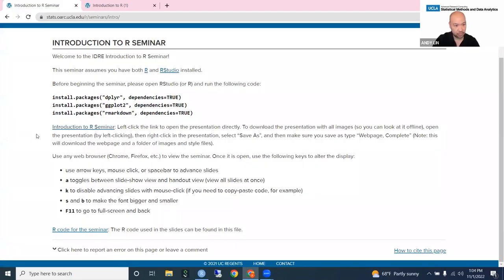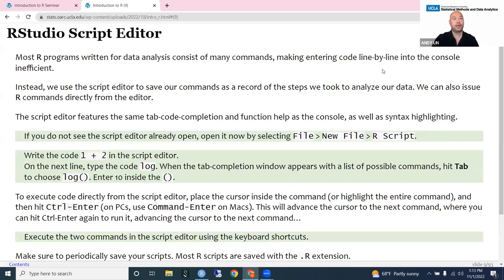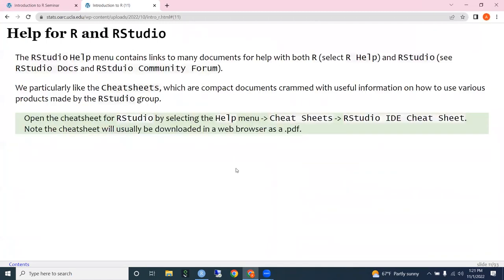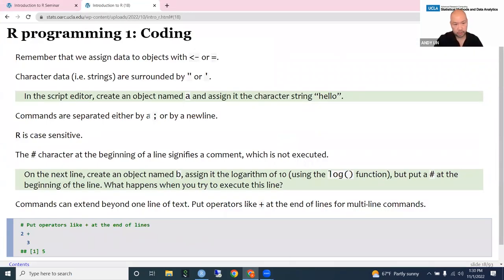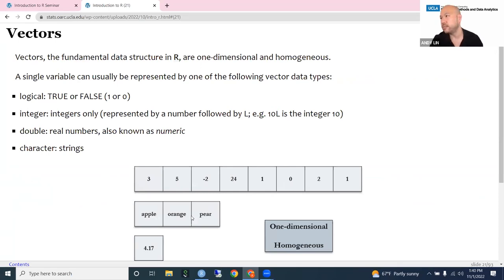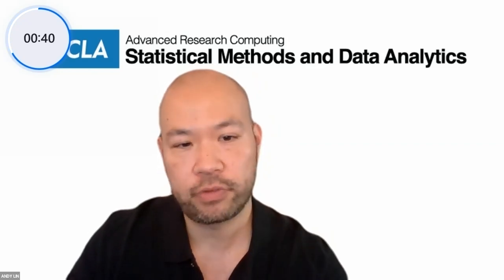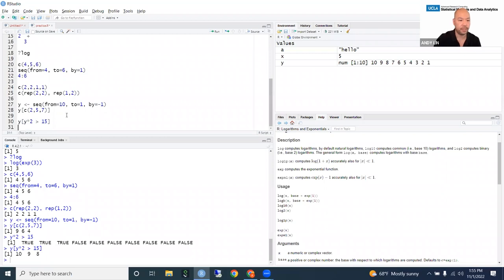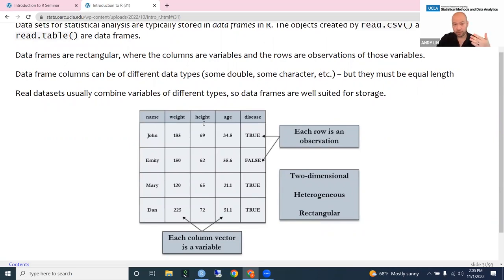Introduction to R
Interactive workshop introducing R.